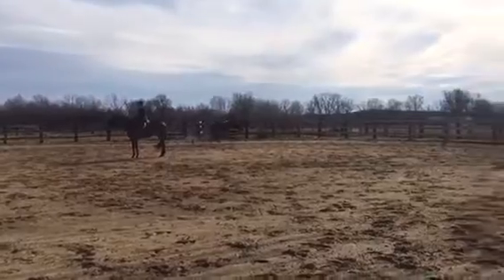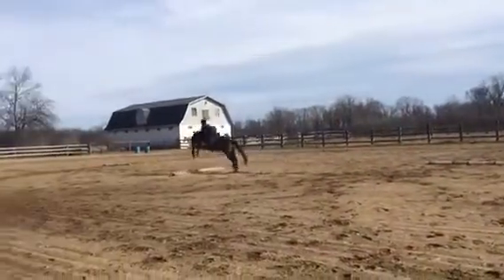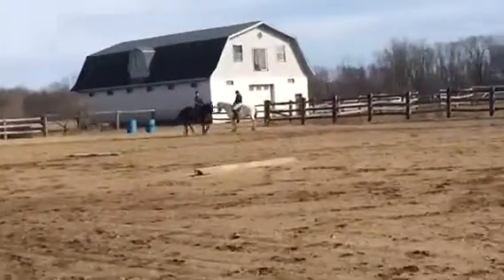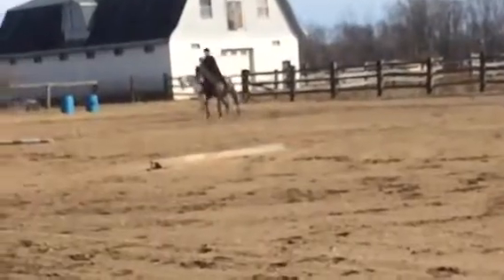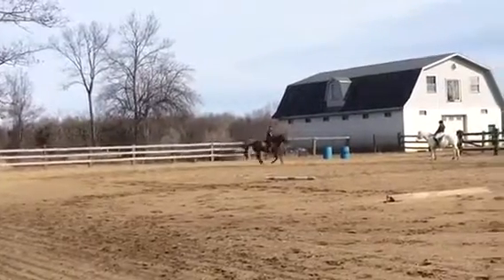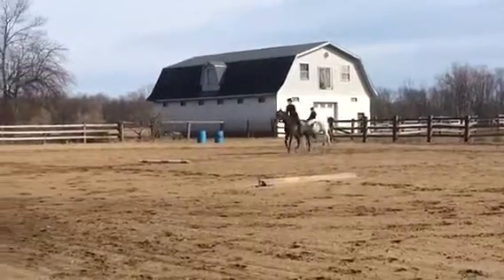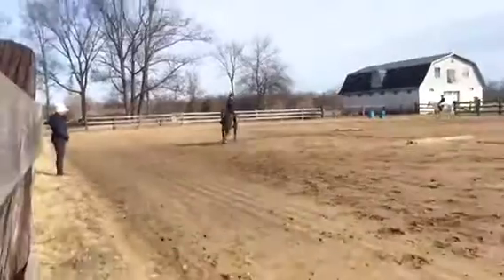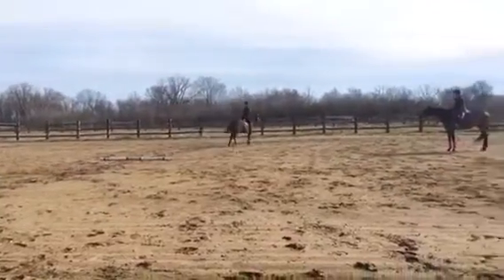Jazz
Jazz's first time outside at king of the wind